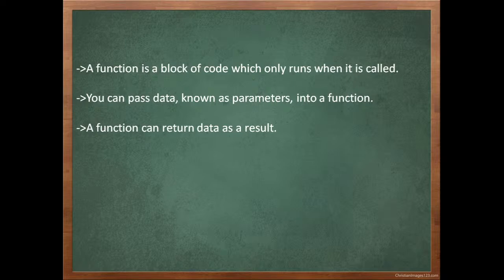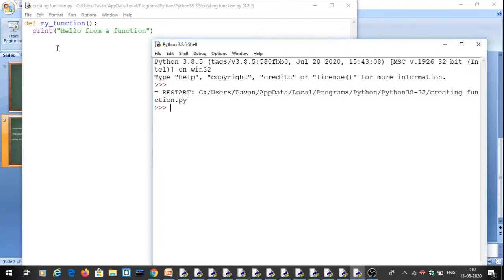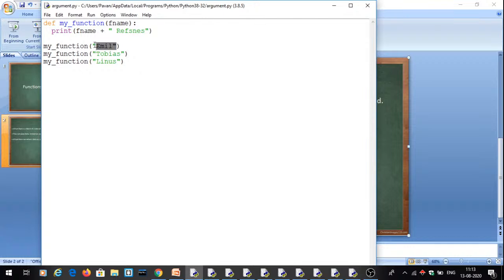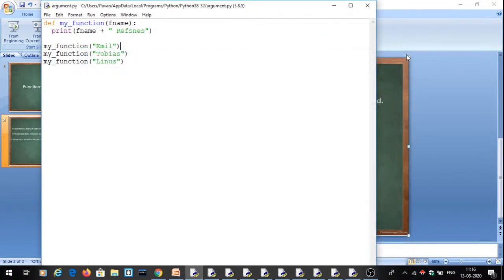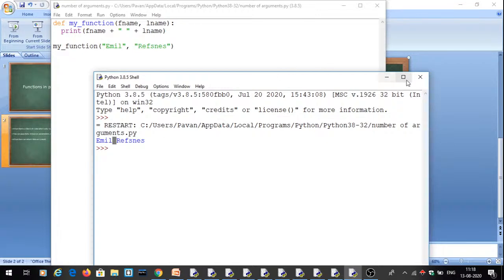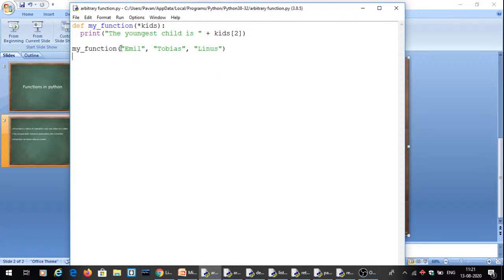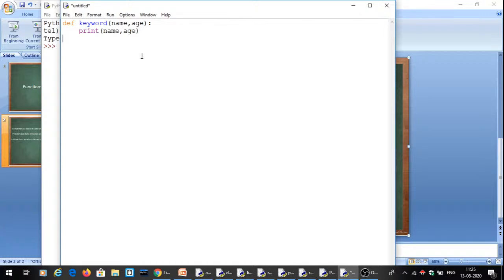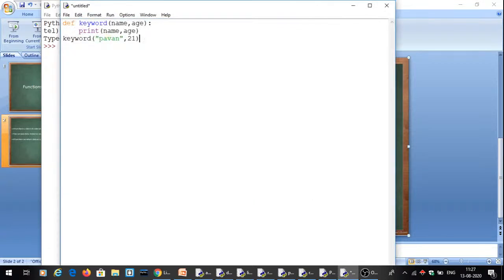Functions in python